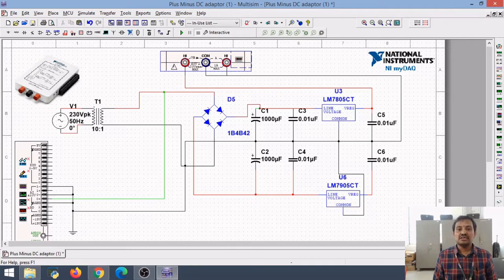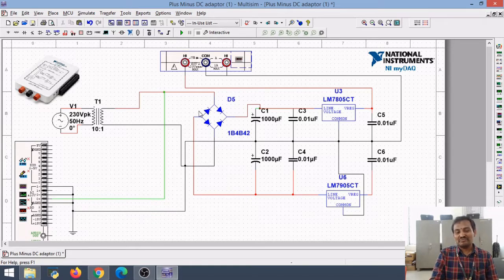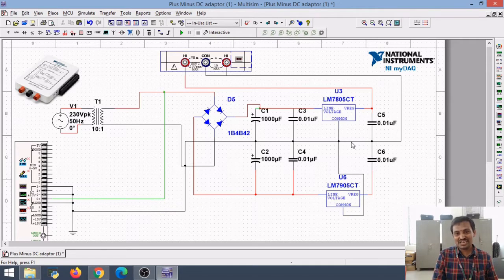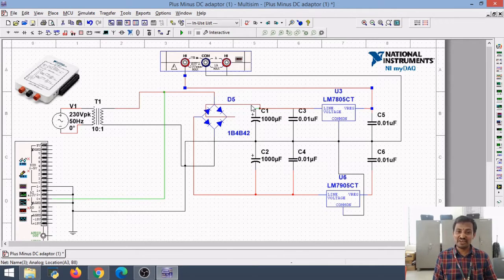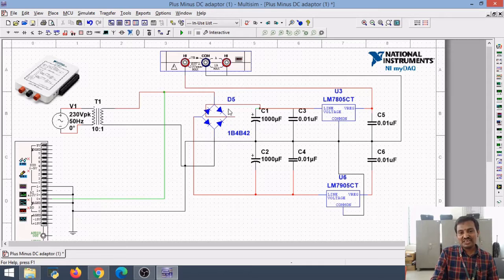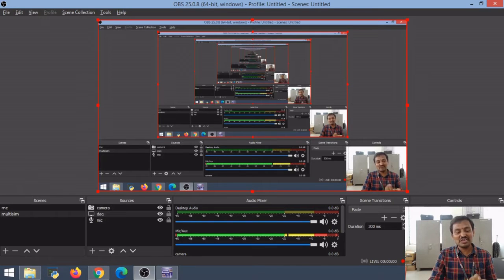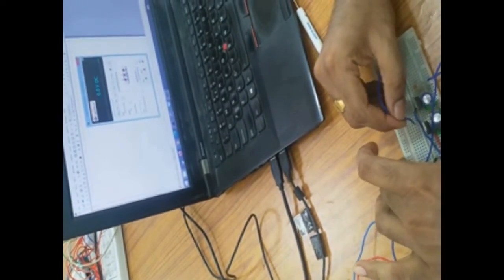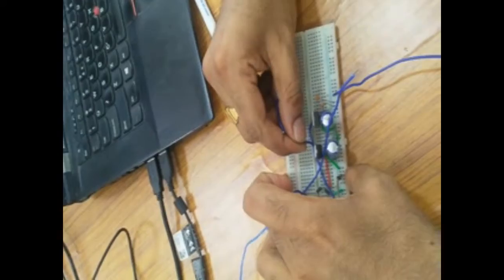Plus Minus DC Adaptor ( power supply )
It's a practical exposure for the plus-minus dc adaptor for getting +5 and -5 V  using Mydaq.